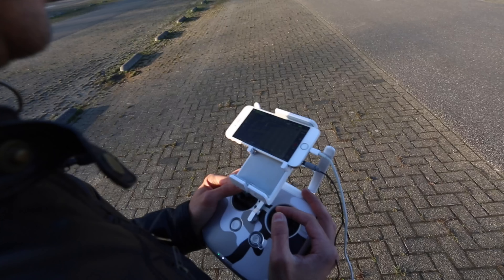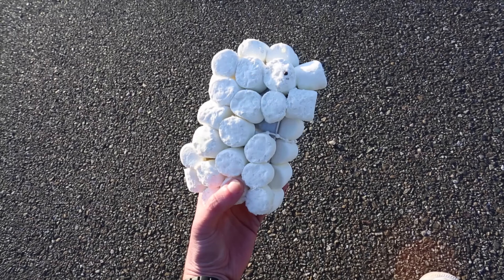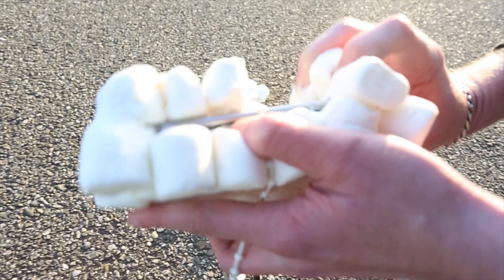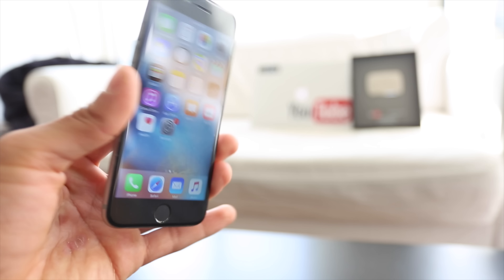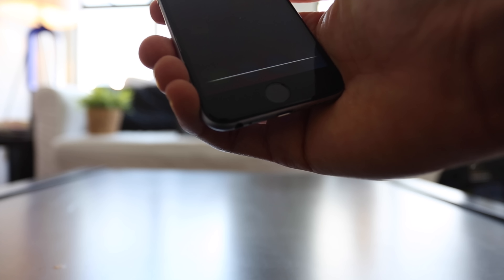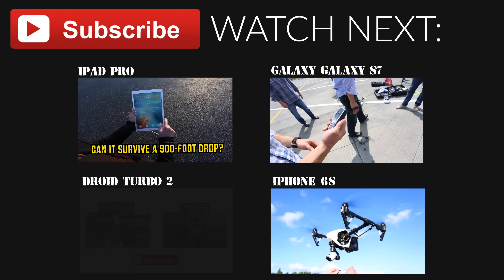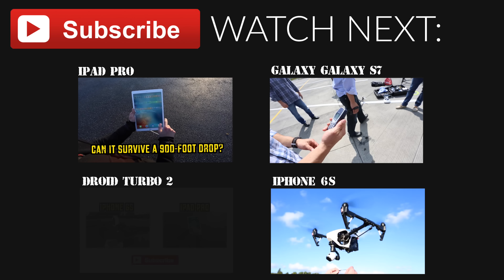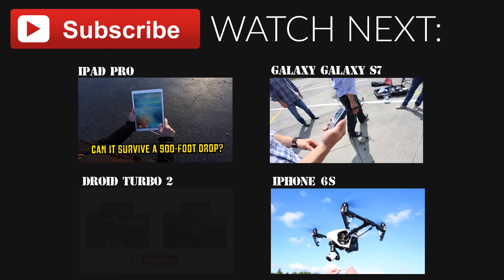Can Marshmallows Protect iPhone From 1,000 Feet Drop Test?!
We have done a lot of crazy tests but nothing like this has EVER been done! Today we will find out if Marshmallows can protect an iPhone 6 from 1000 feet drop test. Will this phone survive? Let's find out on this Durability / Review on the Apple iPhone SE.